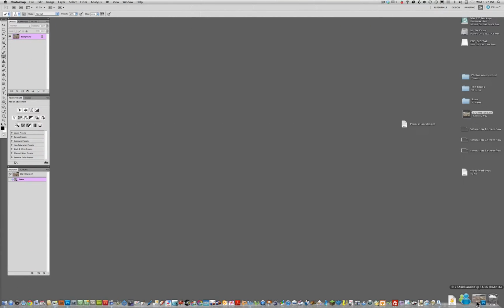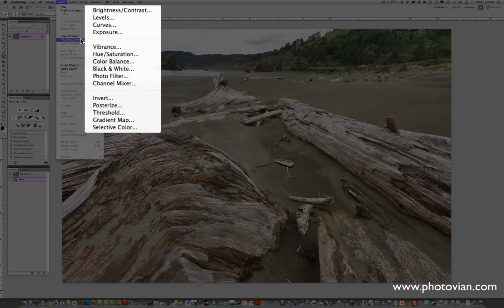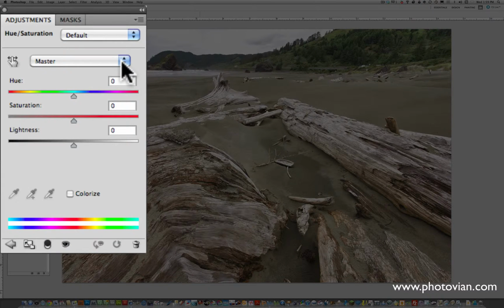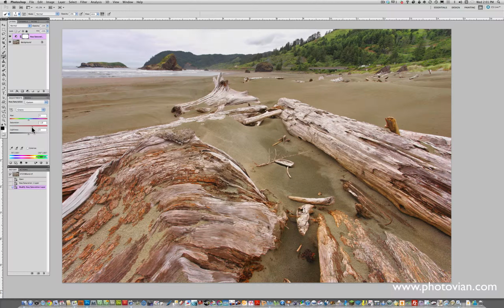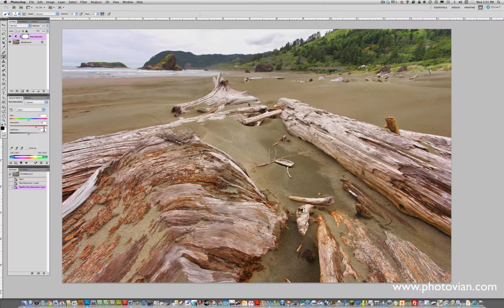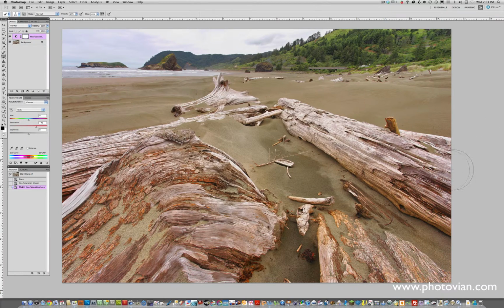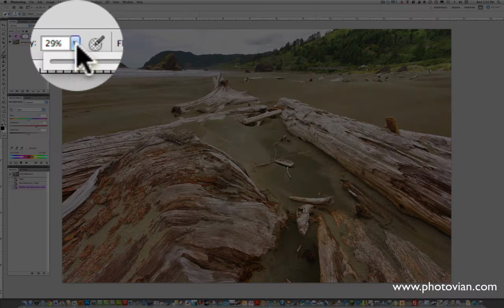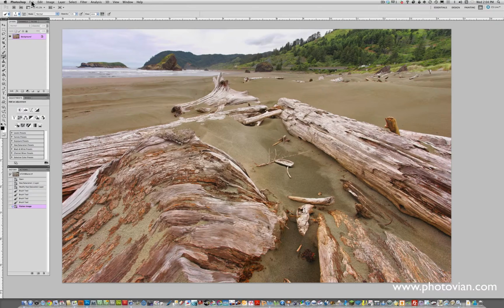How to put life back into a dull situation with Saturation.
Bring some life into a photo that was taken in heavy overcast or flat light situations. Simply popping a little color can turn a dull image into a pleasing image. William Manning walks you through an easy step by step process using adjustments layers in Adobe Photoshop.